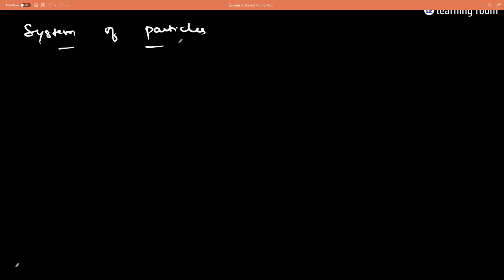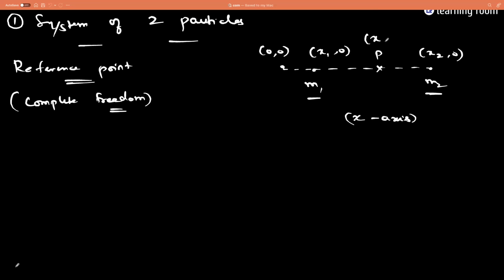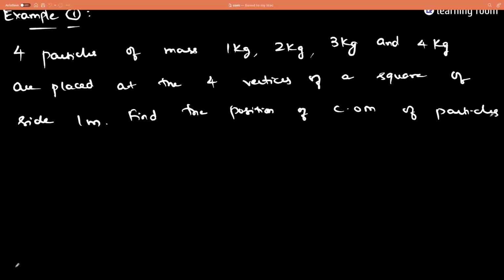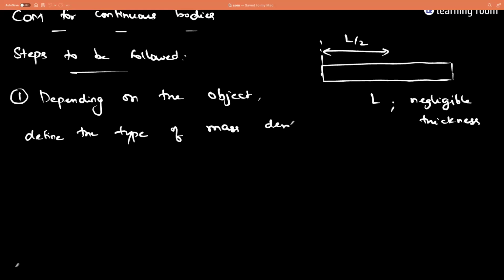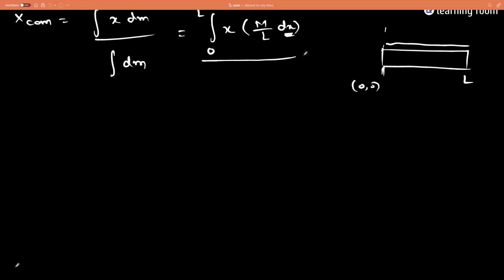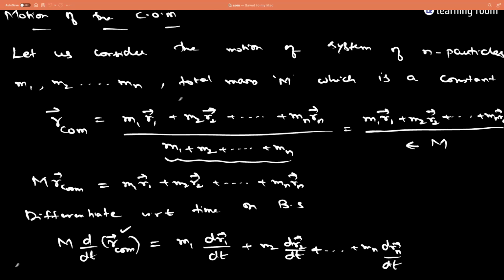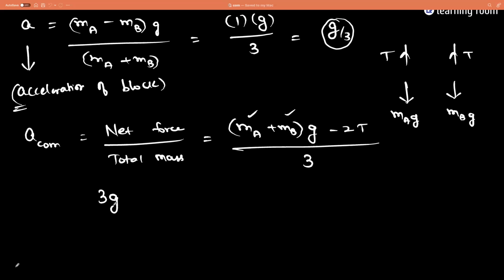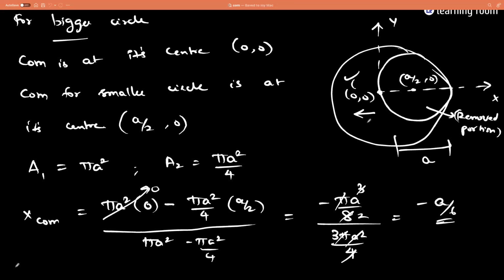XI Physics 20th oct 2022